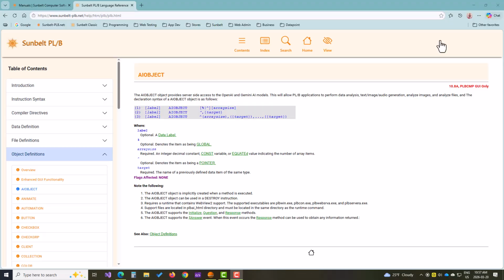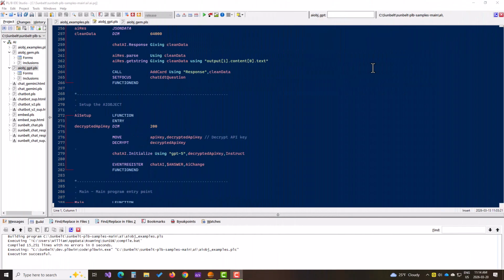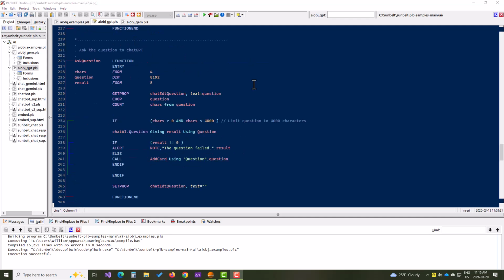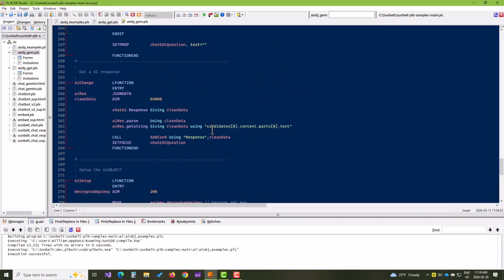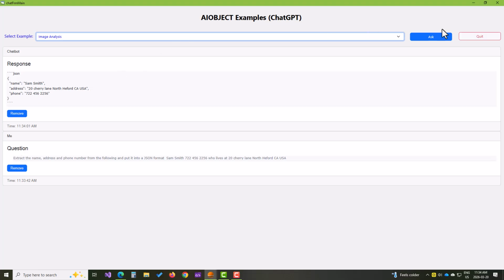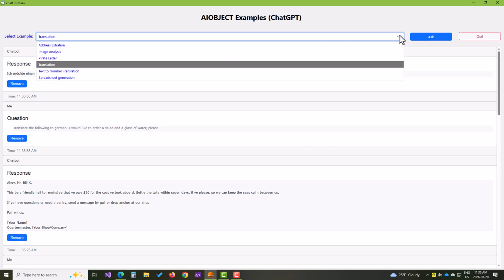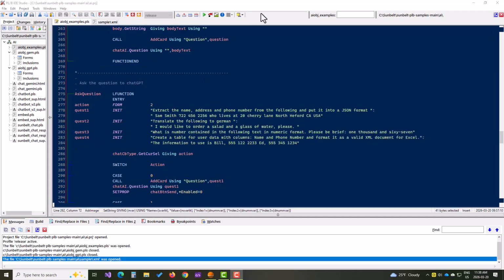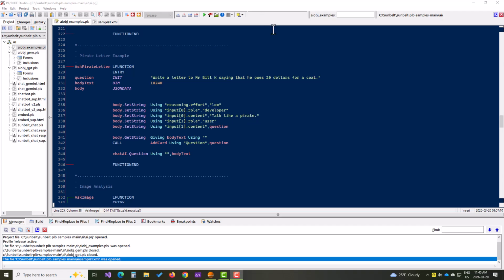Sunbelt PL/B AIOBJECT Object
A look at the new PL/B AIOBJECT Object. All examples shown can be found on GitHub in the Sunbelt PL/B Samples area.